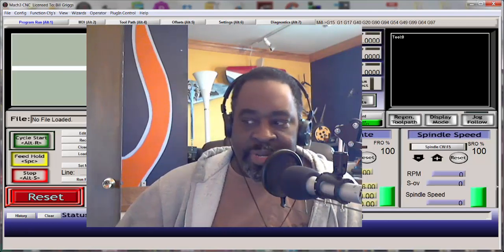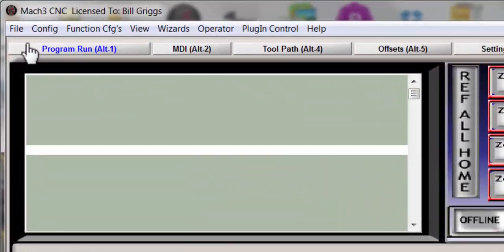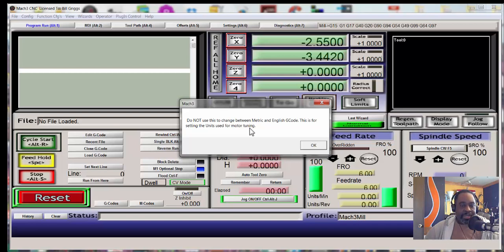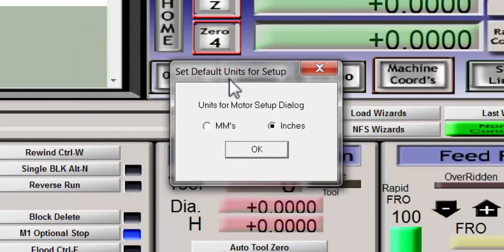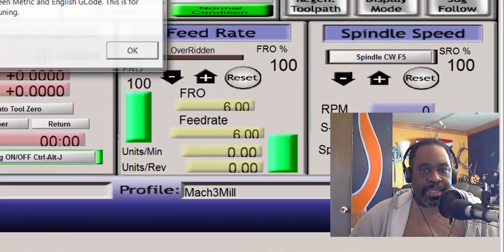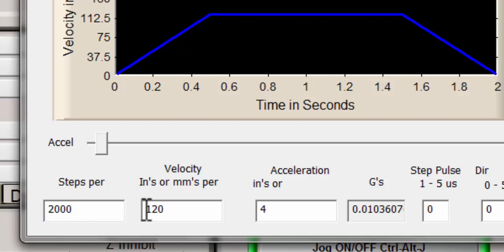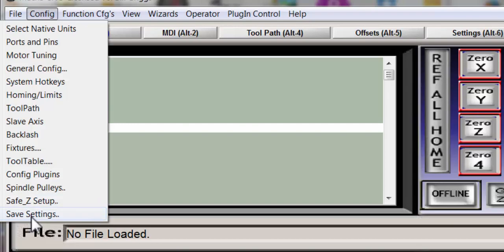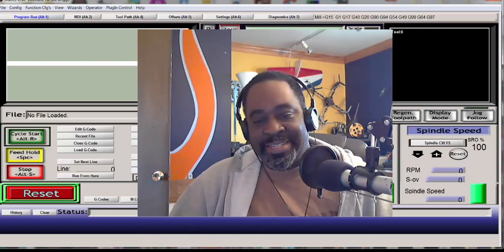How To Set Native Units In Mach3 CNC Software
If you want your CNC Router table to uses inches or millimeters you will need to know how to set native units in mach3 cnc software.

I will show you how to easily change between millimeter and inches. I will show you step by step what to do and what not to do.

After you set up the native units you can use my other videos tutorials to show you how to set up the number of steps per unit automatically.